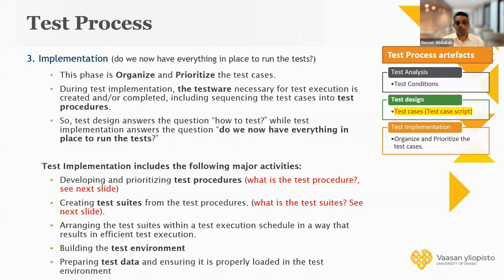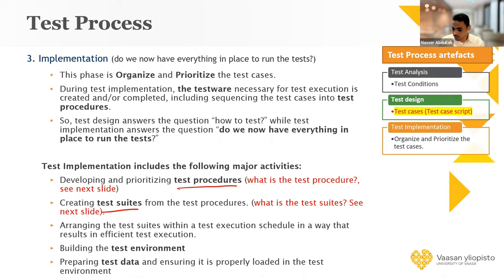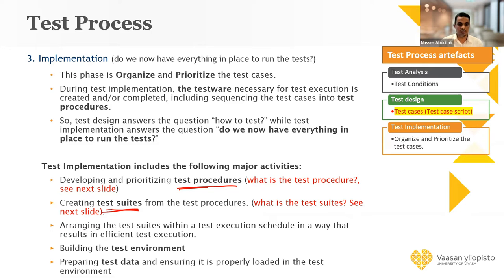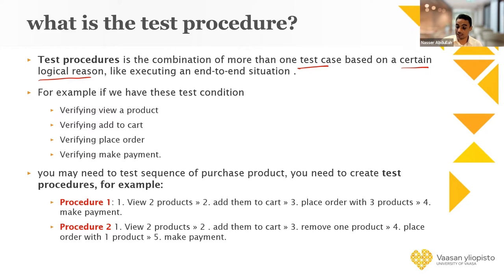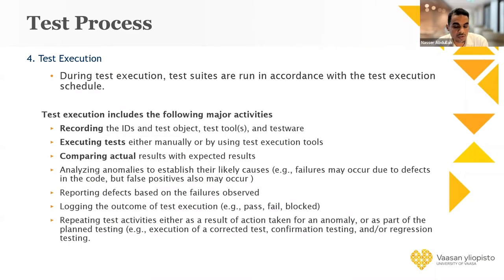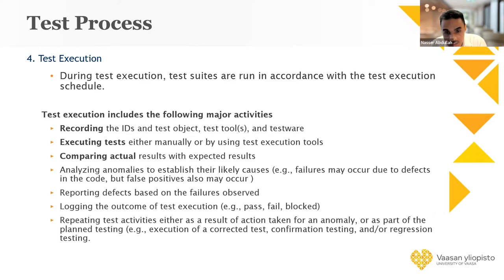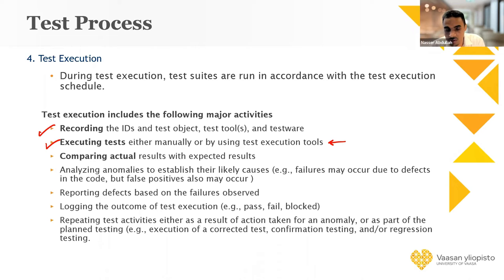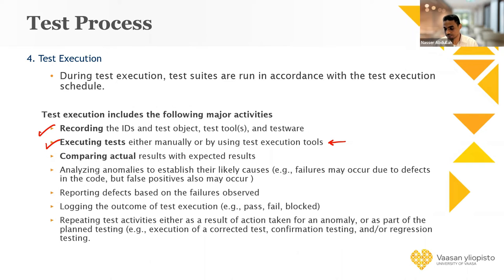Lec 3 3 Test Process Test implementation Test execution and Test completion